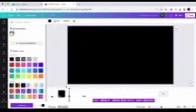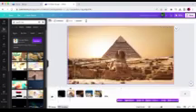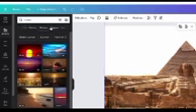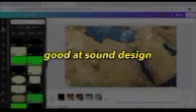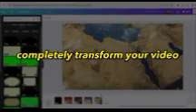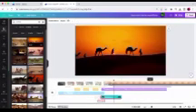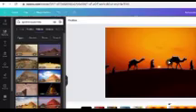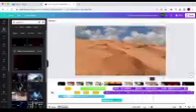Easiest Way to Earn Money Online For Free ($500/month+)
Are you looking for a simple and effective way to earn money online without any investment? In this video, we reveal the Easiest Way to Earn Money Online For Free, showing you how to potentially make $500 a month or more!

Join us as we explore various methods and strategies that anyone can implement from the comfort of their own home. Whether you're a student, a stay-at-home parent, or just someone looking to supplement their income, this video has something for everyone!

We’ll cover:
- Step-by-step guides to get started
- Proven techniques to maximize your earnings
- Tips for staying motivated and consistent
- Real-life success stories to inspire you

Don’t miss out on this opportunity to learn how to make money online for free! Let’s start your journey to financial freedom today!